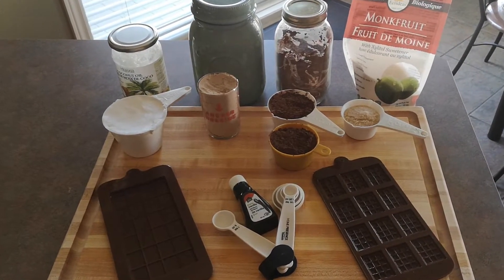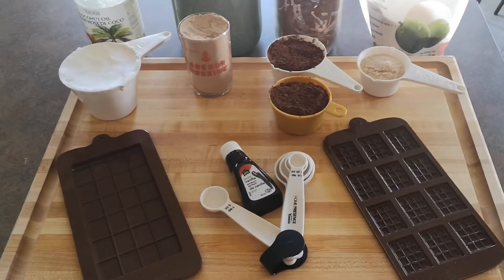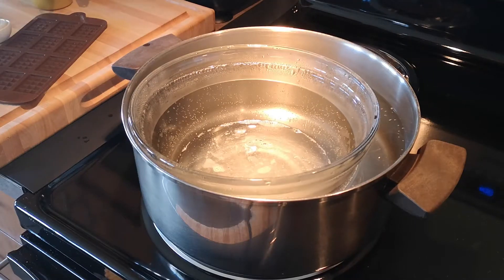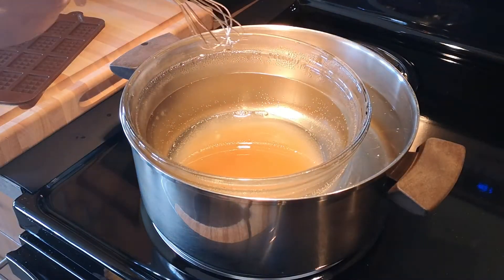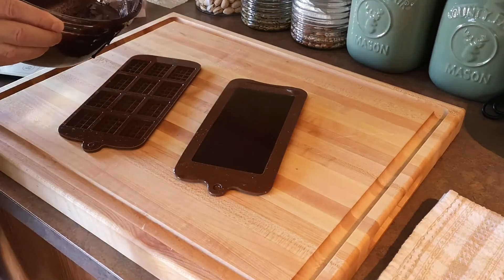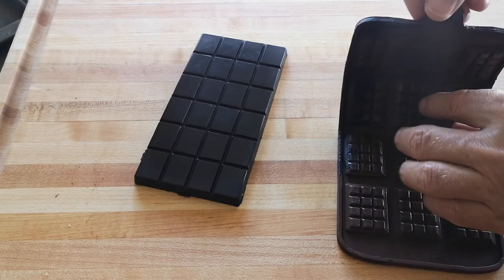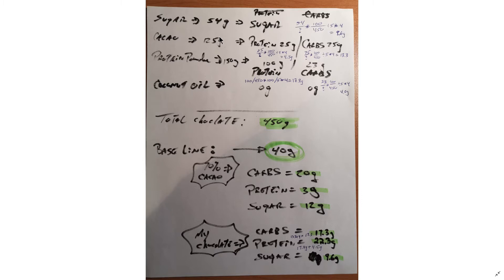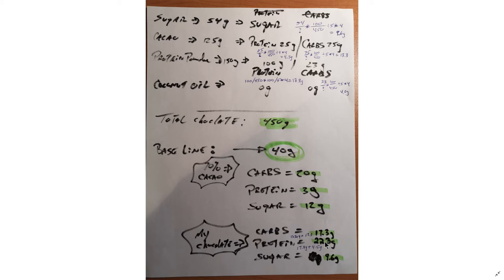Best Dark Chocolate with Protein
* Current Partners *

Links: AquaTru Filters – VITA Express – Water and Wellness: Discount
vitaexpress.ca/pages/a4h
Canada Website

USA Website

Camera we use – Webcam – Logitech C920S – Pro1080p HD
Microphone Wireless – Xiaokoa UHF Transmitter
UBeesize Professional Tripod NE60

* Links information in this video *